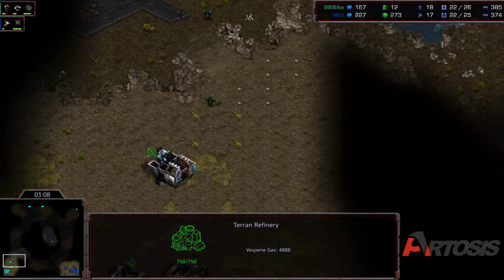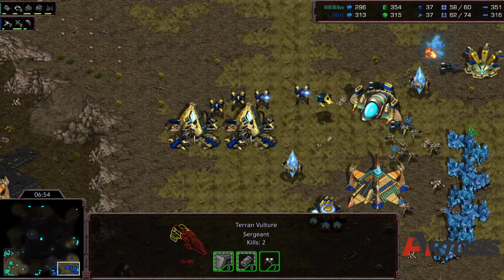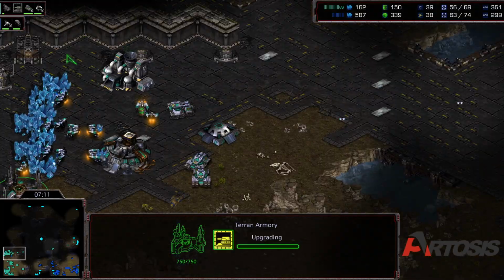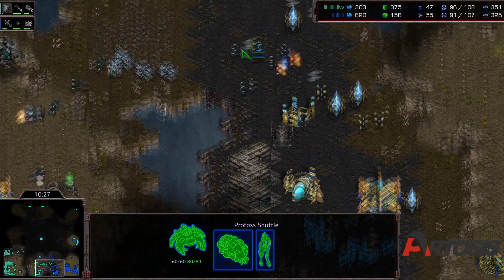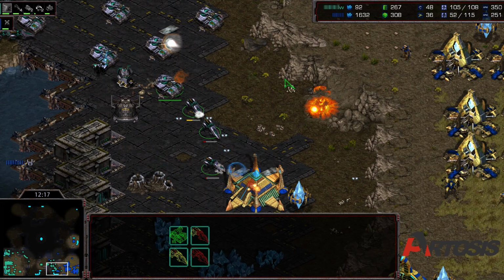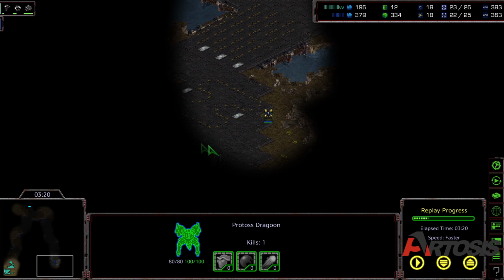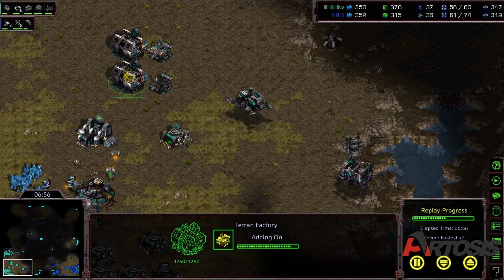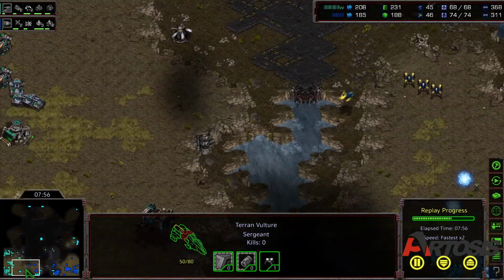Flash goes Tanks ONLY?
Flash (T) vs SnOw (P) on Retro, Game 2.